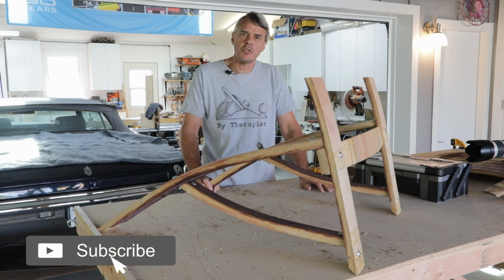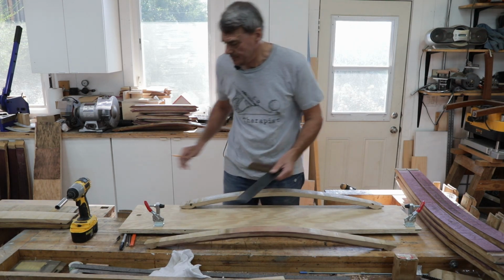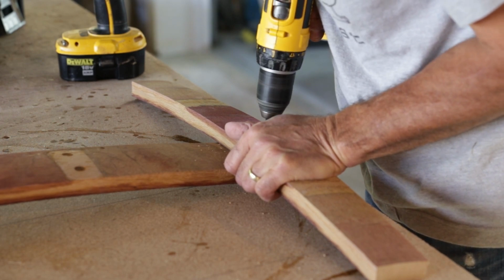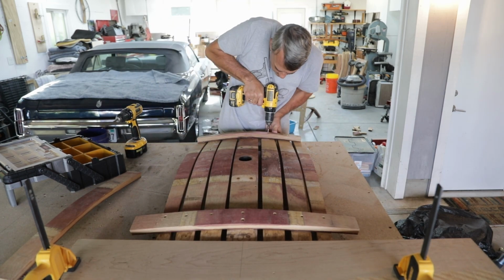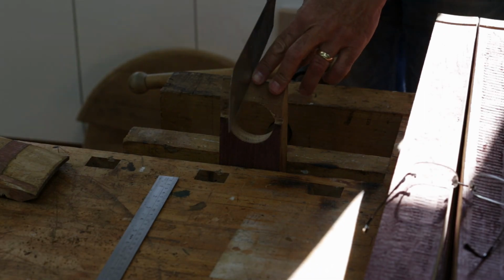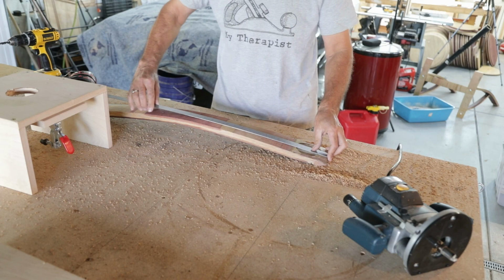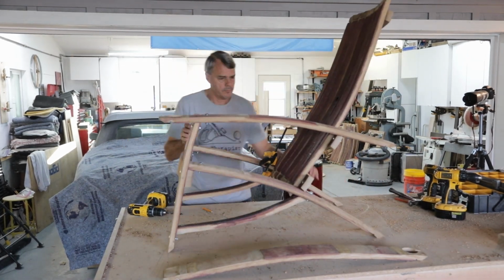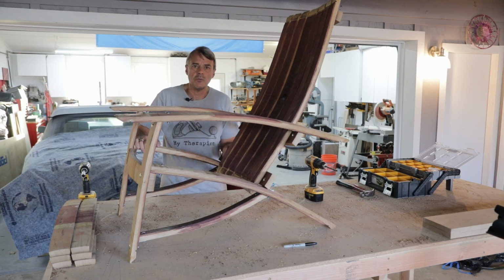Wine Barrel Adirondack Chair - Part 2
Part 2 of a 3 part series on how to build an Adirondack chair from a wine barrel:
Part 1 - building the basic frame and making the brackets
Part 2 - Building the back and finishing the construction
Part 3 - Finishing and final assembly